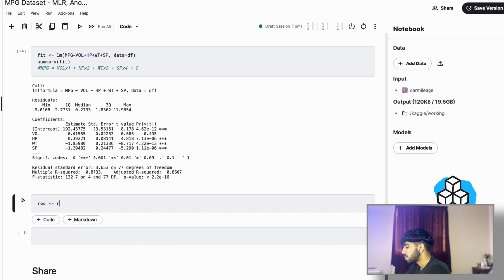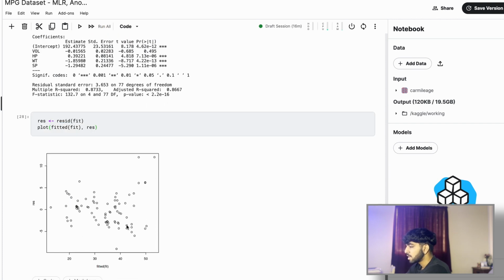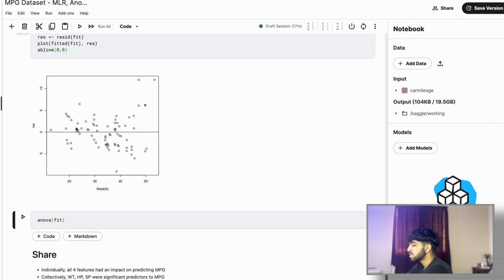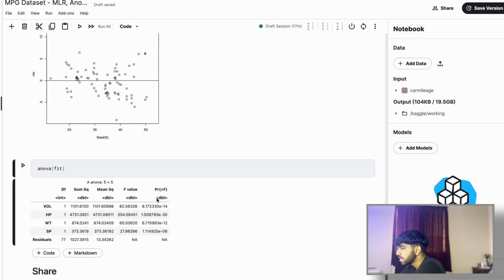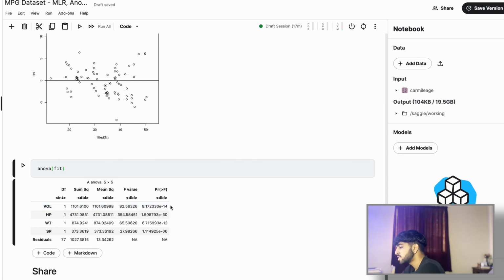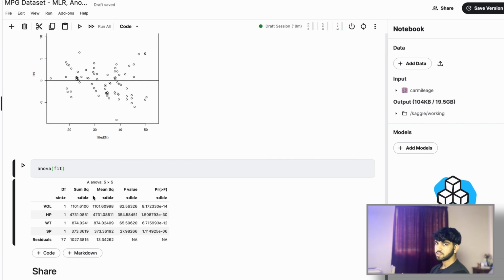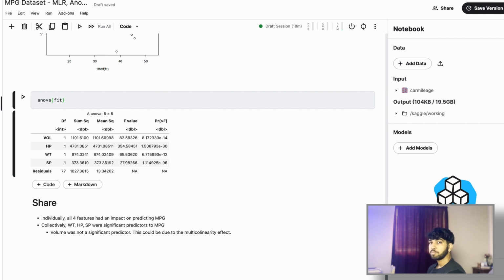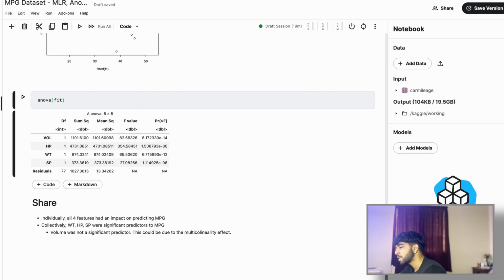5 Minute Data Science Project // pt.2 ANOVA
This is a simple project that introduces the basic concepts of data science including data cleaning, data visualization, and some regression machine learning models. The goal for this is to introduce the Kaggle platform and get you started with your first project. The keyword here is “get started” and if you were able to do that, congratulations! This is the first video of, hopefully, a long series that will allow you to enhance your data science skills.

Timestamps
0:00 Introduction
0:18 Residual Plot
1:34 ANOVA
2:10 Comparing results between MLR and ANOVA
3:50 multicollinearity Effect
1:40 Data Cleaning & Exploration
4:18 Closing Remarks
4:30 Linear Regression